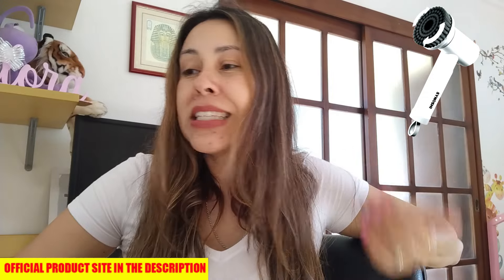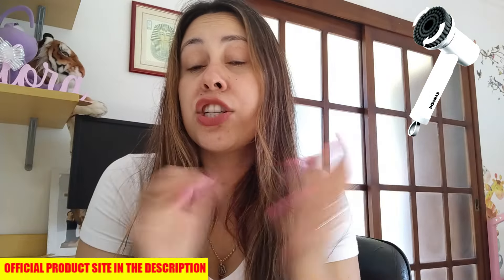Synoshi Spin Power Scrubber Review - I TOLD THE TRUTH! Does Synoshi Work? Synoshi Reviews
Design and Build Quality:
The Synoshi Spin Power Scrubber boasts an impressive design and build quality that exudes durability and sturdiness. The ergonomic handle fits comfortably in my hand, allowing for prolonged cleaning sessions without any discomfort. The scrubber head is made of high-quality materials, ensuring that it can withstand rigorous scrubbing without wearing out. Additionally, the overall construction feels robust and well-made, guaranteeing long-lasting performance.

Powerful Cleaning Performance:
The standout feature of the Synoshi Spin Power Scrubber is its exceptional cleaning performance. Equipped with a powerful motor and three different brush heads, this device tackles even the toughest cleaning tasks effortlessly. From removing grout in the bathroom to scrubbing grease off kitchen surfaces, the scrubber delivers consistent and effective results. The spinning action of the brush heads combined with the motor's power ensures that dirt and grime are lifted away with minimal effort, saving me both time and energy.

Versatile and Multi-Purpose:
One of the things I love about the Synoshi Spin Power Scrubber is its versatility. With three interchangeable brush heads, I can effortlessly switch between tasks and clean various surfaces. The soft brush head is perfect for delicate surfaces like glass or tile, while the medium and hard brush heads tackle more stubborn stains on grout lines, sinks, or even outdoor surfaces. This versatility makes the scrubber suitable for a wide range of cleaning applications, both indoors and outdoors.

Ease of Use:
Using the Synoshi Spin Power Scrubber is a breeze. The intuitive design and ergonomic handle make it comfortable to hold and control during cleaning sessions. The on/off switch is conveniently located and easily accessible. Additionally, the lightweight nature of the scrubber prevents hand fatigue, allowing me to clean for extended periods without discomfort. The brush heads are also easy to attach and detach, ensuring quick transitions between different cleaning tasks.

Long-lasting Battery Life:
Battery life is a crucial aspect to consider in any cordless cleaning device, and the Synoshi Spin Power Scrubber doesn't disappoint. With a long-lasting battery, I can clean large areas without worrying about running out of power. The scrubber comes with a charging dock that keeps it ready for use at all times. The battery indicator is also a useful feature, providing me with a clear indication of when it's time to recharge.

Conclusion:
In conclusion, the Synoshi Spin Power Scrubber has exceeded my expectations in terms of performance, versatility, and ease of use. Its powerful cleaning capabilities, combined with its durable construction and long-lasting battery, make it an essential tool for anyone looking to simplify their cleaning routine. Whether you're a homeowner, renter, or professional cleaner, this scrubber is a game-changer that will save you time and effort. Invest in the Synoshi Spin Power Scrubber today and witness the transformation in your cleaning experience!